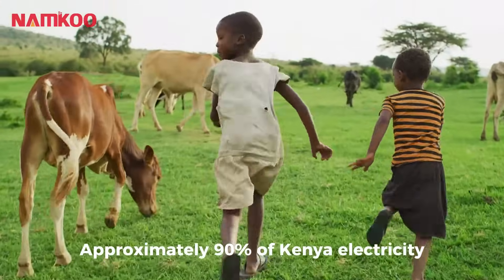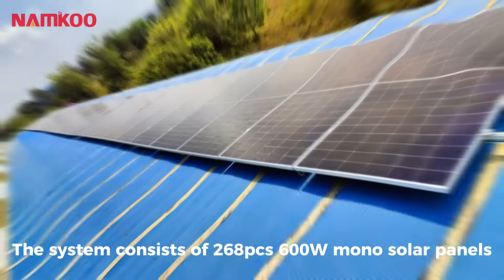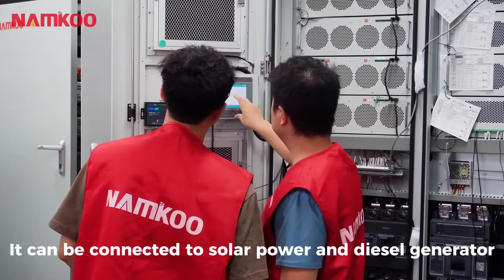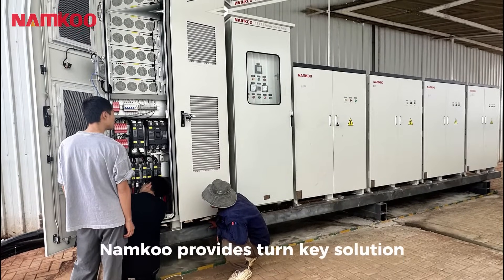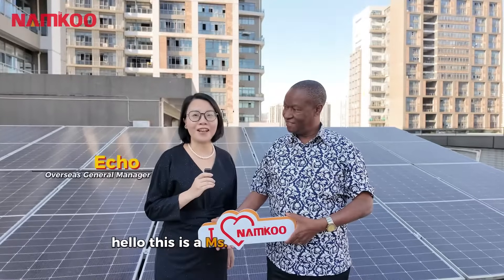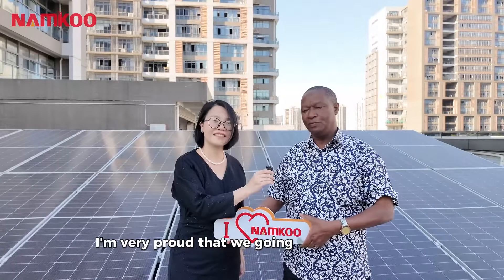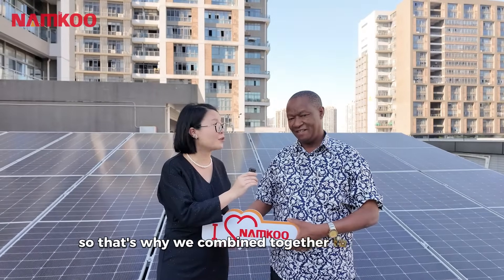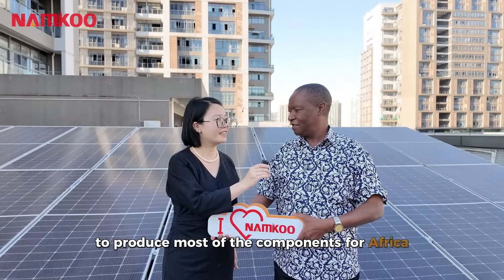Want Energy Independence in Kenya? Namkoo 160kW/307kWh ESS is the Key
Namkoo 160kW/307kWh Energy Storage System in Kenya.
Experience reliable power with our off grid solution featuring advanced power storage capabilities and enhanced energy efficiency 🔋. Our renewable energy system includes comprehensive battery storage to ensure continuous operation during outages 💪. This robust energy infrastructure solution is perfect for industrial and commercial applications seeking reliable backup power.